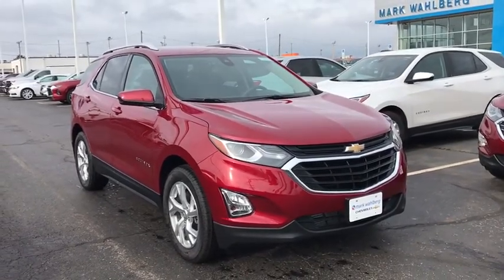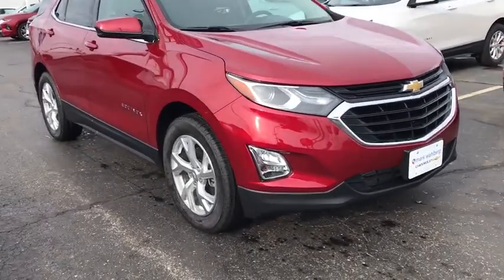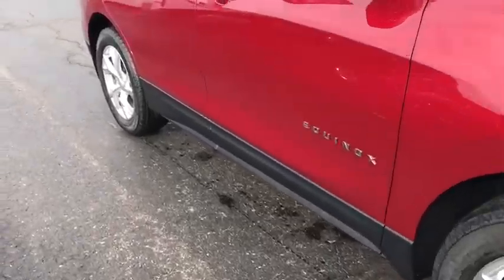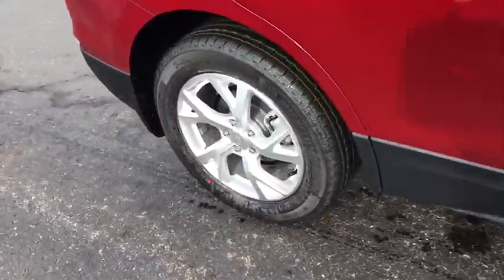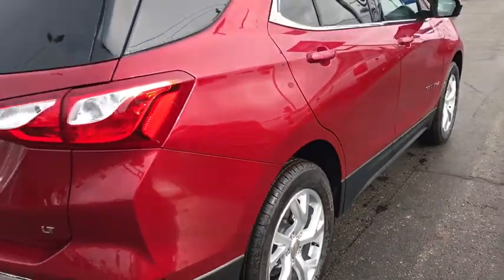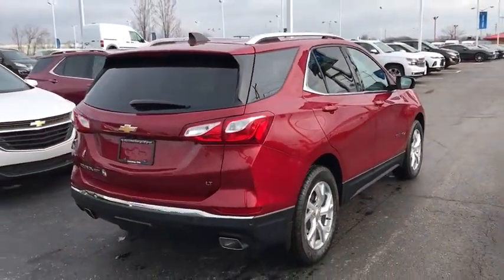2020 Chevrolet Equinox Columbus, London, Springfield, Hilliard, Dublin, OH CF0T604169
Red Tintcoat New 2020 Chevrolet Equinox available in Columbus, Ohio at Mark Wahlberg Chevrolet. Servicing the London, Springfield, Hilliard, Dublin, OH area.

2020 Chevrolet Equinox 4D Sport Utility LT 2LT Red Tintcoat FWD 9-Speed Automatic 2.0L Turbocharged 22/29 City/Highway MPG Tax, title, license and dealer fees (unless itemized above) are extra. Not available with special finance or lease offers. The features and options listed are for a new Chevrolet and may not apply to this specific vehicle. You may be eligible for additional incentives, see dealer for details. Price includes: $3750 - GM Consumer Cash Program . Exp. 02/03/2020
Confidence & Convenience Package,Driver Confidence II Package,Driver Convenience Package,Floor Liner Package (LPO),Preferred Equipment Group 2LT,Trailering Equipment,6 Speaker Audio System Feature,6 Speakers,AM/FM radio: SiriusXM,Premium audio system: Chevrolet Infotainment 3,Radio data system,Radio: Chevrolet Infotainment 3 System w/AM/FM,SiriusXM Radio,Air Conditioning,Dual Zone Automatic Climate Control,Rear window defroster,8-Way Power Driver Seat Adjuster,Bluetooth For Phone,Power driver seat,Power steering,Power windows,Remote keyless entry,Remote Vehicle Starter System,Steering wheel mounted audio controls,Universal Home Remote,Four wheel independent suspension,Speed-sensing steering,Traction control,4-Wheel Antilock 4-Wheel Disc Brakes,4-Wheel Disc Brakes,ABS brakes,Dual front impact airbags,Dual front side impact airbags,Emergency communication system: OnStar and Chevrolet connected services capable,Front anti-roll bar,Low tire pressure warning,Occupant sensing airbag,Overhead airbag,Rear anti-roll bar,Rear Power Liftgate,Brake assist,Electronic Stability Control,Auto High-beam Headlights,Delay-off headlights,Front Fog Lamps,Fully automatic headlights,High-Intensity Discharge Headlights,Panic alarm,Security system,Speed control,Bumpers: body-color,Custom Molded Rear Splash Guards (LPO),Dual Stainless-Steel Exhaust w/Bright Tips,Heated door mirrors,Power door mirrors,Roof rack: rails only,Spoiler,2 Rear USB Charging-Only Ports,2 USB Ports & Auxiliary Input Jack,3-Spoke Leather-Wrapped Steering Wheel,All-Weather Floor Liners (LPO),Compass,Driver door bin,Driver vanity mirror,Front reading lights,Illuminated entry,Integrated Cargo Liner (LPO),Lane Change Alert w/Side Blind Zone Alert,Outside temperature display,Overhead console,Passenger vanity mirror,Premium Cloth Seat Trim,Rear Cross Traffic Alert,Rear Park Assist w/Audible Warning,Rear reading lights,Rear seat center armrest,Tachometer,Telescoping steering wheel,Tilt steering wheel,Trip computer,2-Way Power Driver Lumbar Control Seat Adjuster,Front Bucket Seats,Front Center Armrest,Front Passenger 4-Way Manual Seat Adjuster,Heated Driver & Front Passenger Seats,Split folding rear seat,Passenger door bin,Body-Color Trailer Hitch Close-Out Cover,Factory Installed Trailer Hitch,18 Aluminum Wheels,Set of 4 Wheel Locks (LPO),Rear window wiper,Variably intermittent wipers,3.17 Final Drive Axle Ratio